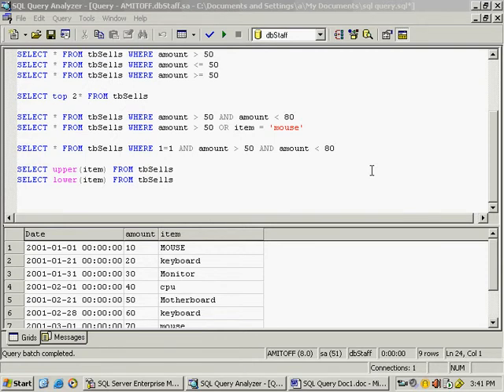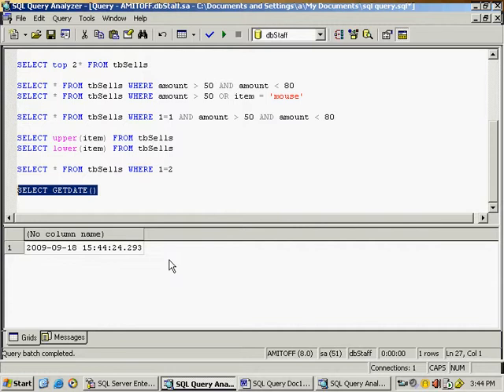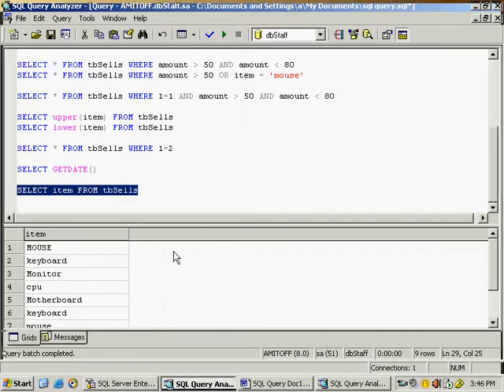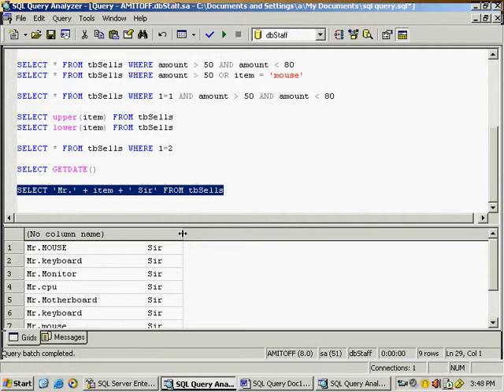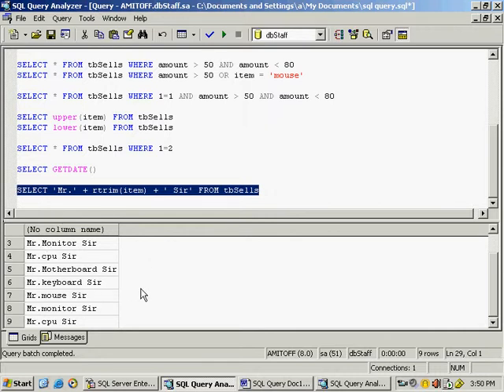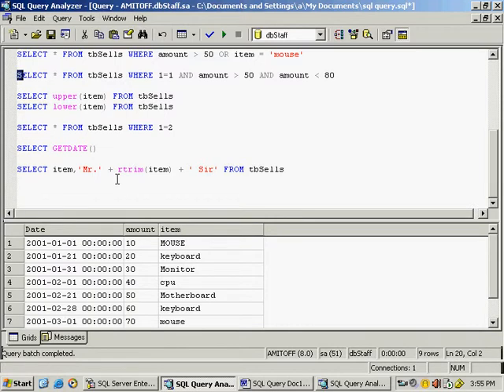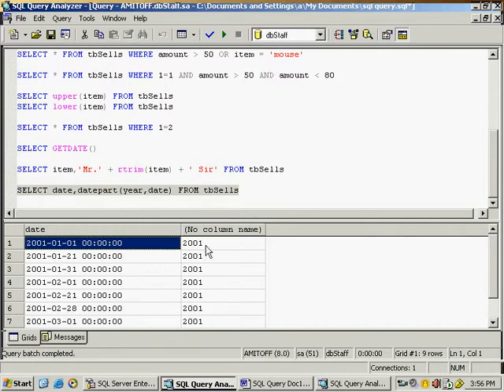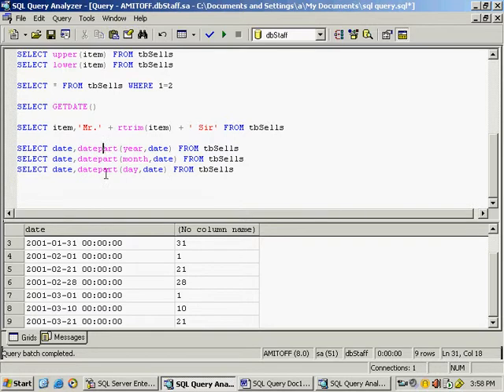118 SQL Query C